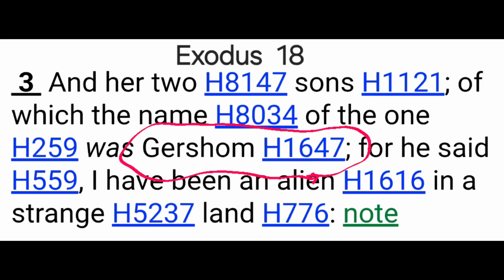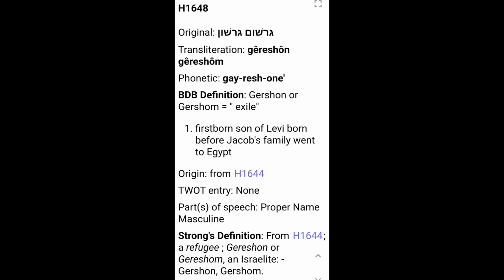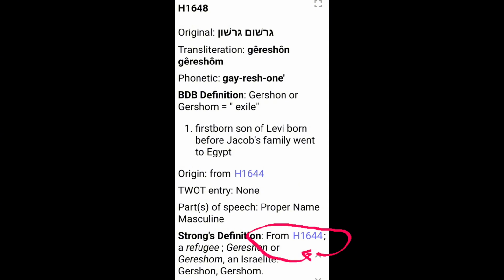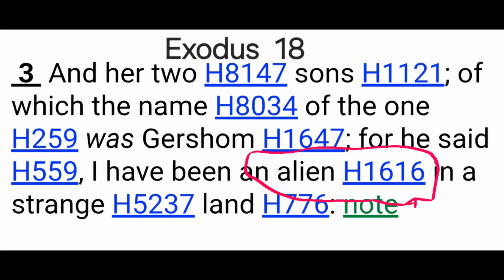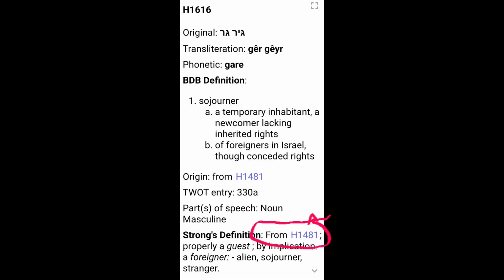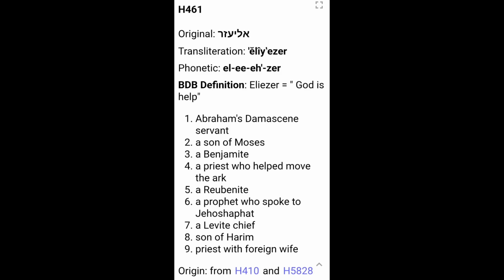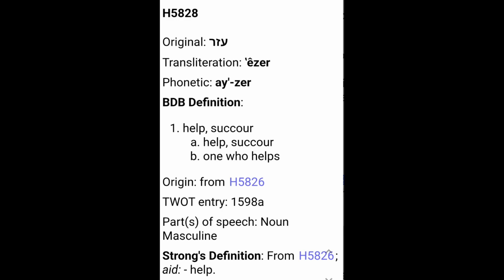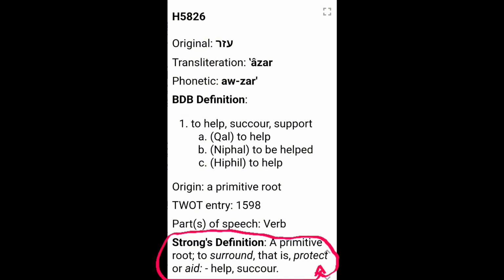Hebrew Words in Scripture: Lesson 89; Gershom and Eliezer